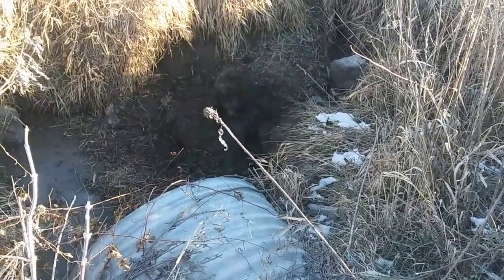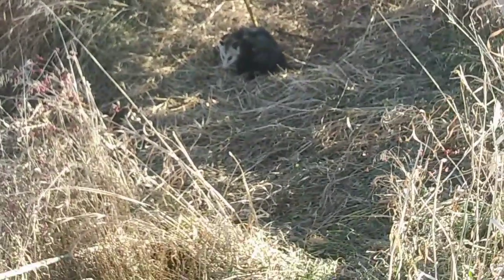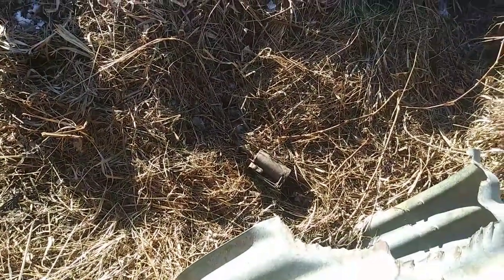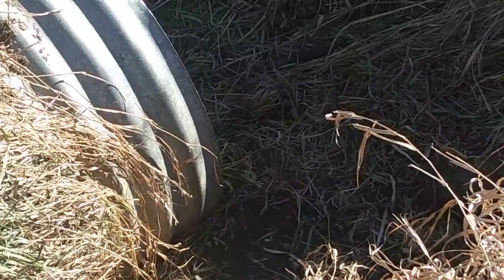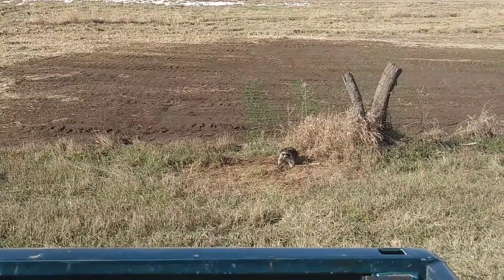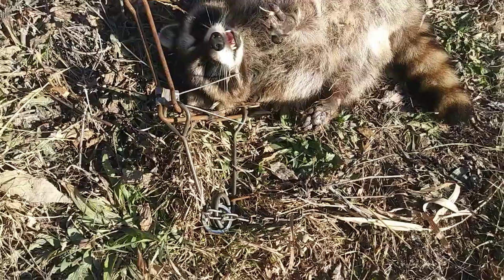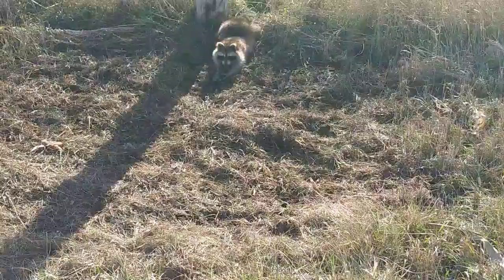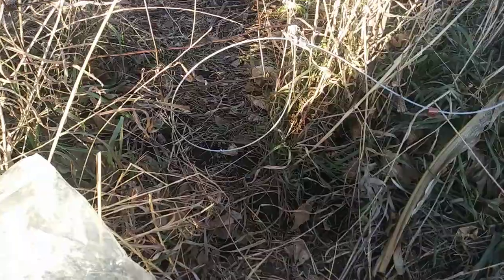Season 3 Ep 9 - Warm Front Brought Success